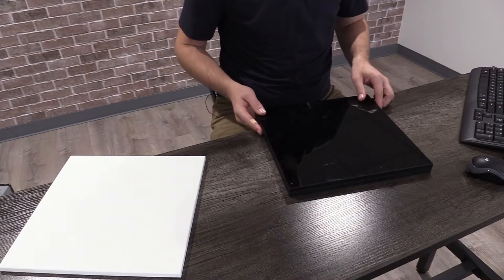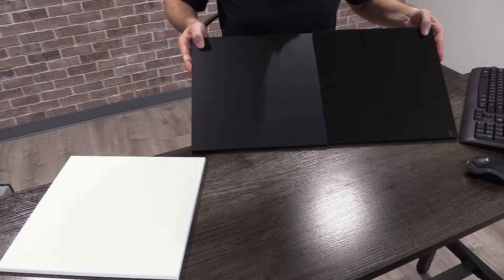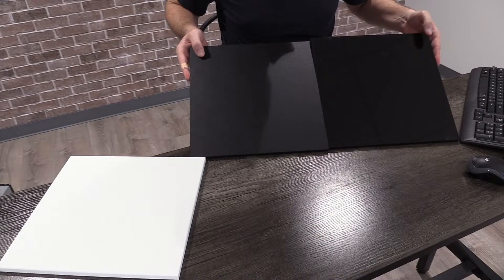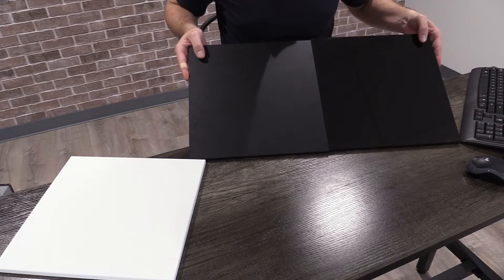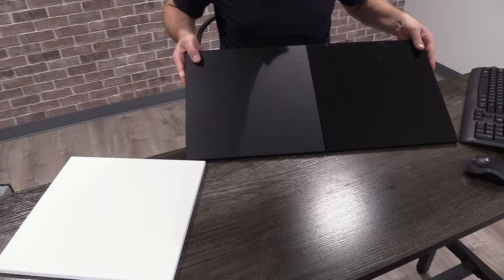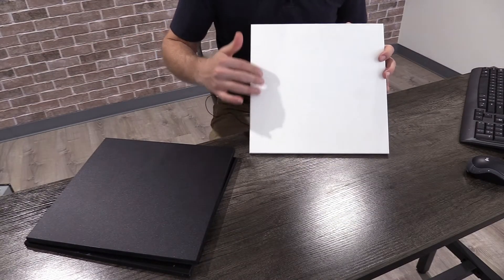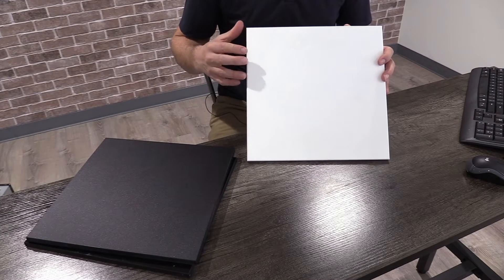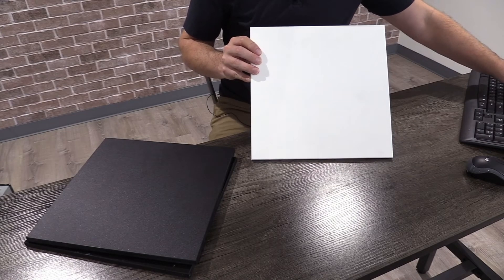Dash Panel Material Selection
Matte Acrylic, Gloss Acrylic, or Starboard? Get a quick rundown of the pros and cons of each material.